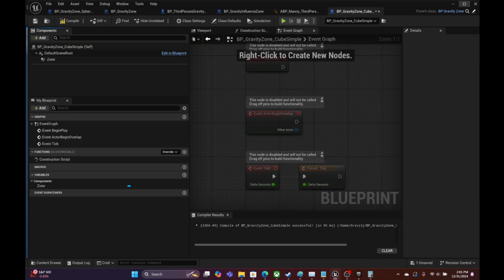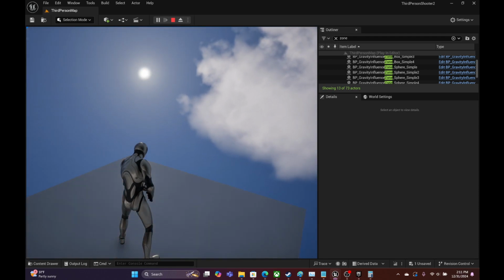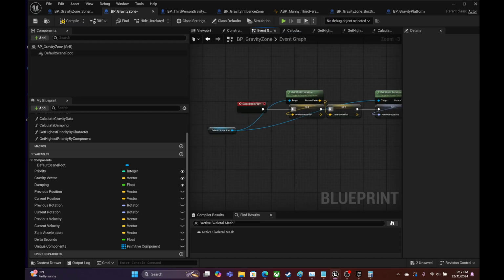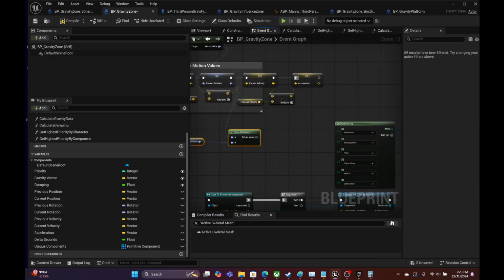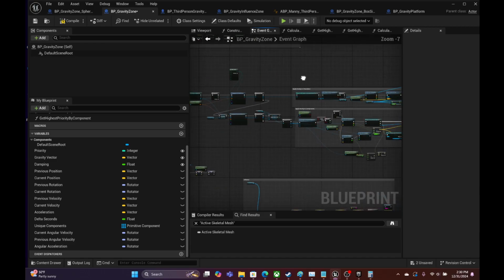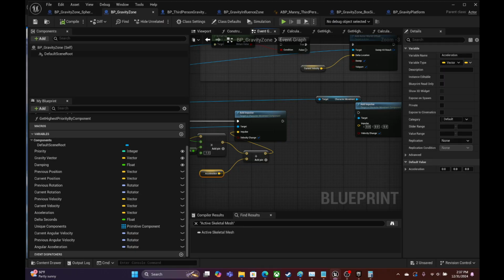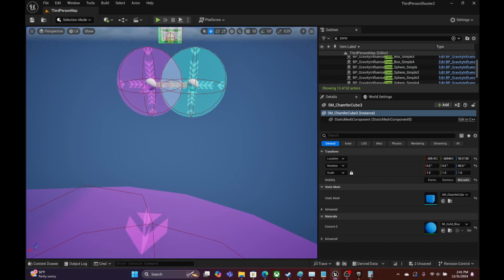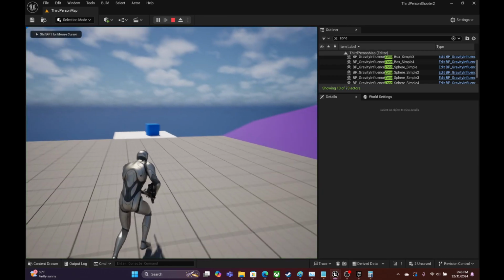UE5 - Third person shooter project, continuing alternate gravity zone method, adding moving zones, a